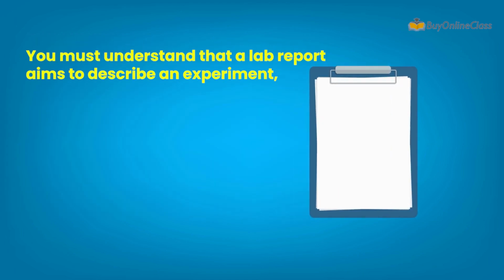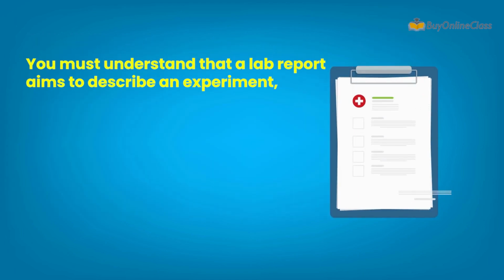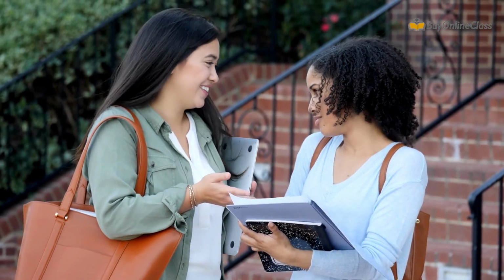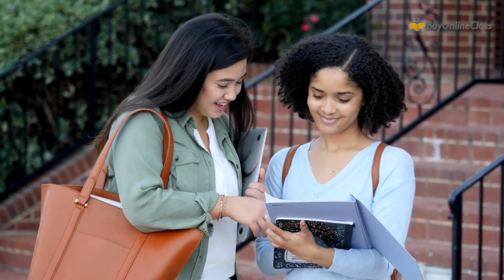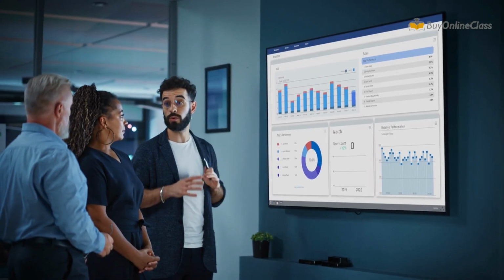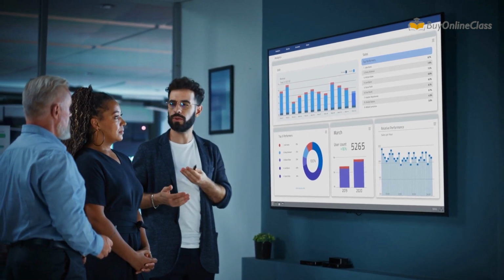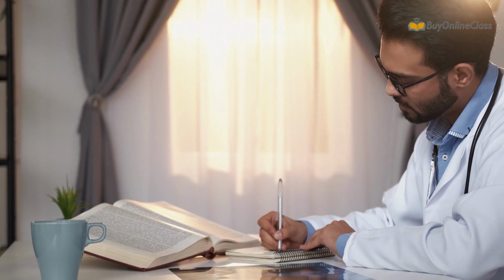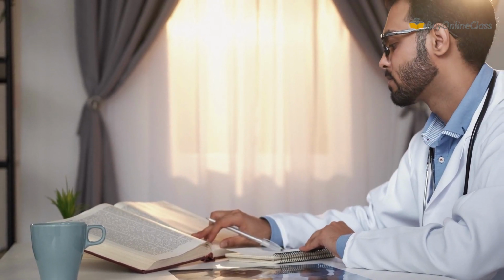How to Write An Impressive Lab Report?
Lab reports are essential, especially in college science projects. These projects depict students' overall understanding of a topic and respective research work to establish their point. A standard lab report usually consists of the following parts, title, abstract, introduction, materials and methods, final outcomes, conclusion, references, and appendices.

Students must learn to construct these parts systematically, so readers can understand their thesis statement. The better they showcase their findings, the better grade they will achieve in scientific assignments.

Topics Covered in this Video:
✔️ how to write a lab report
✔️ how to write an abstract for a lab report
✔️ how to write a conclusion for a lab report
✔️ how to write an introduction for a lab report
✔️ how to write discussion in lab report
✔️ how to write a chemistry lab report
✔️ how to write a lab report for biology
✔️ how to do a lab report
✔️ how to format a lab report
✔️ how to write a formal lab report
✔️ how to write a lab report example

And you can watch our previous videos here:
How to Use Spatial Order to Create a Cohesive and Logical Essay
Music from Uppbeat (free for Creators!)